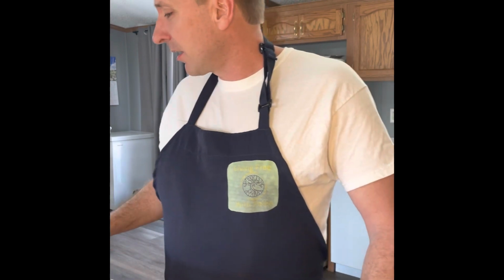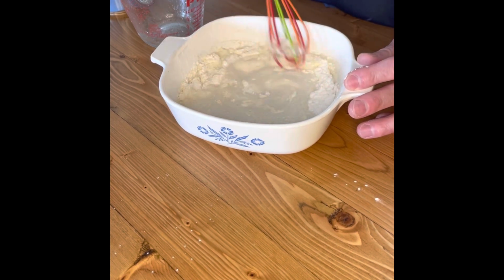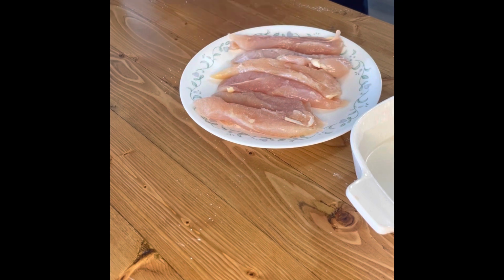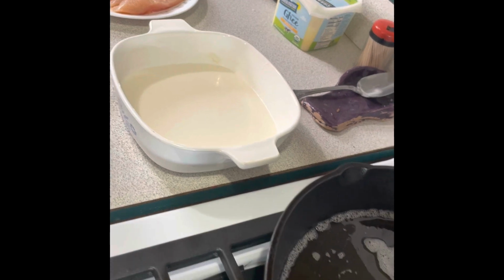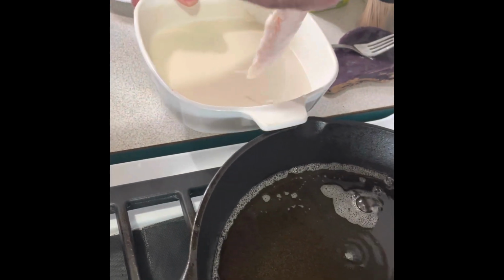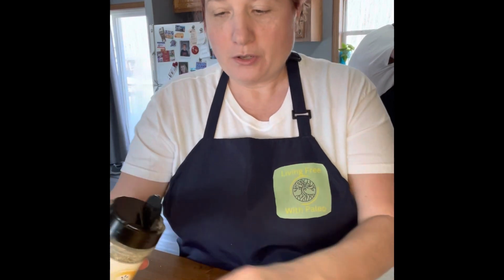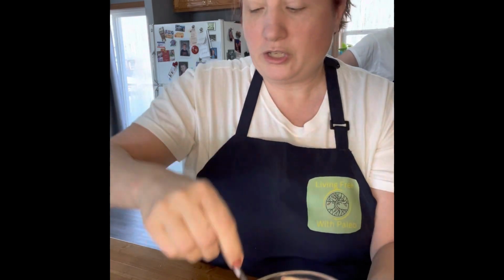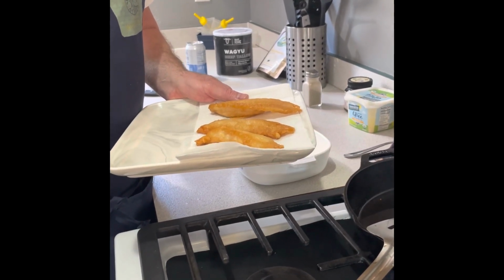Fried Chicken Tenders- Paleo, low carb, AIP, gluten free.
Paleo, AIP, low carb, gluten free delicious fried chicken tenders.

2/3 cup tapioca starch
3 TBSP coconut flour
PINCH of salt
1/4 tsp of baking soda
3/4 cup sparkling water

In a hot pan put enough oil to cover chicken about 1/2 way, do not submerge chicken in oil.

Season chicken as you like
Coat chicken with batter
Place in hot oil for 4-5 minutes until brown. Flip over and cook 4-5 minutes until golden brown.

Place on rack to drain.